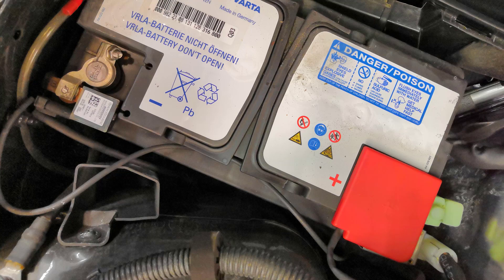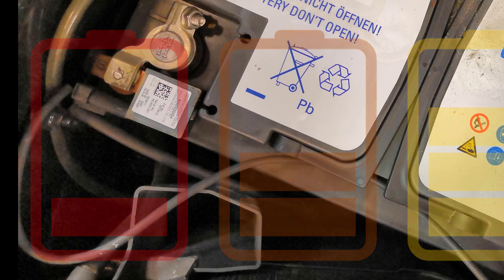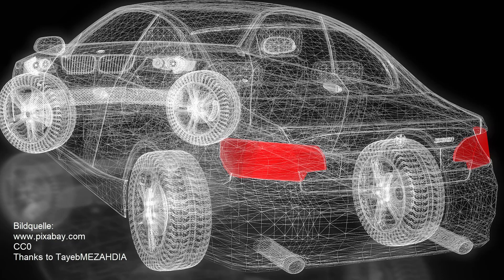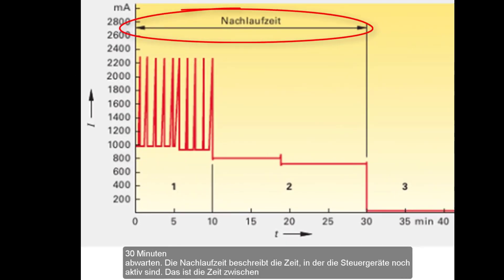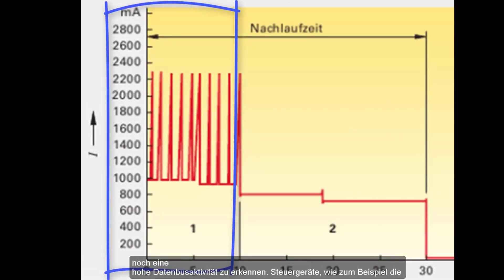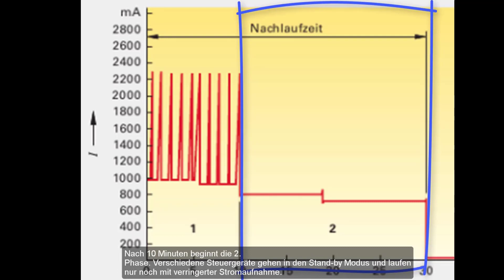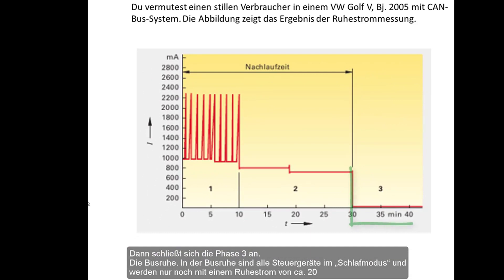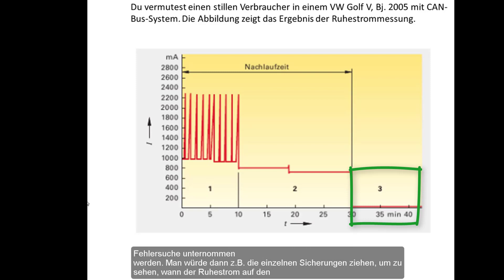Quiescent current measurement. Designed by J. Lovick, P. Maron & M. Dunin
Eine fächerübergreifendes Projekt des Hönne Berufskollegs in Menden